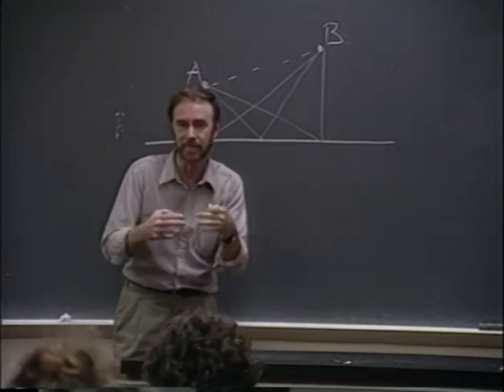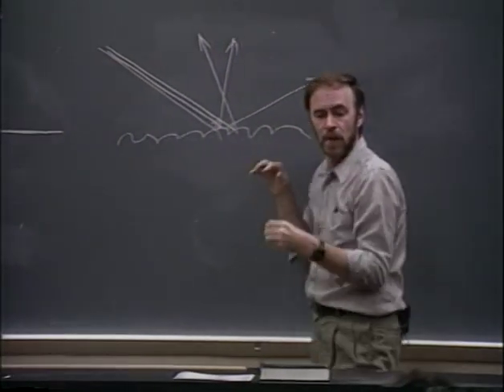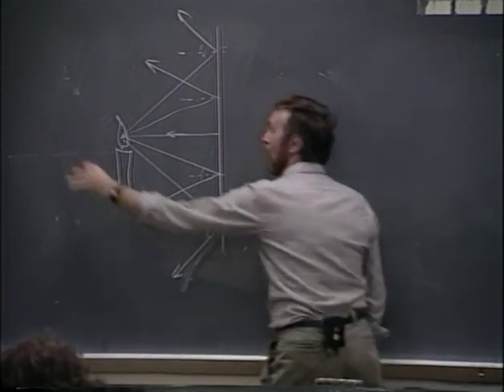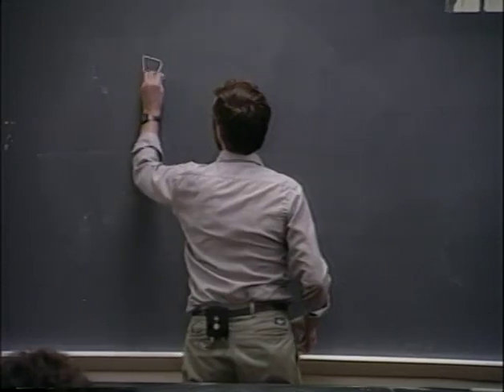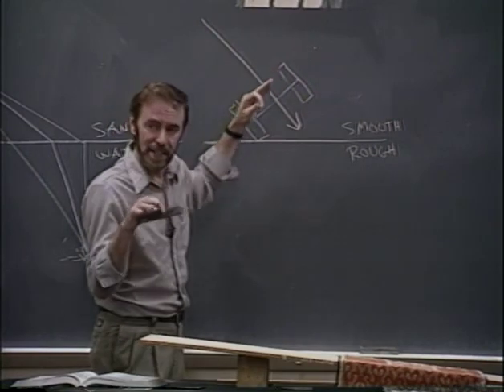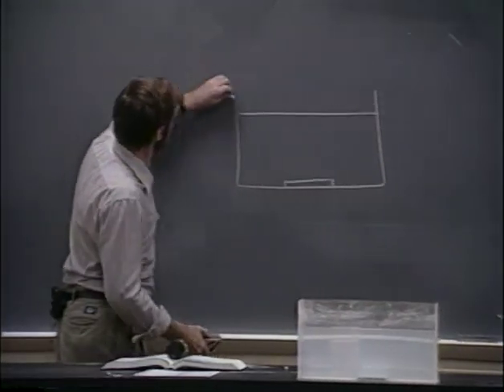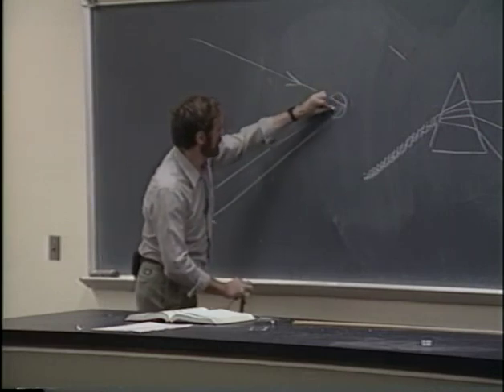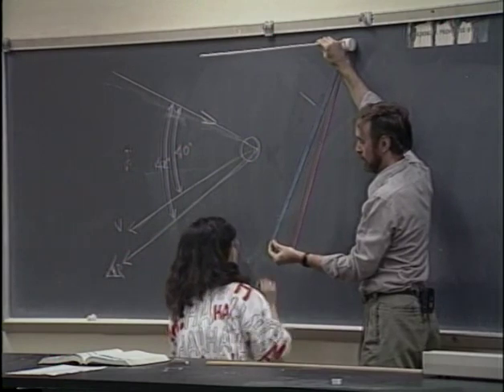Physics Light: Wave Reflection, Diffraction, Dispersion, Refraction, Total Internal Reflection